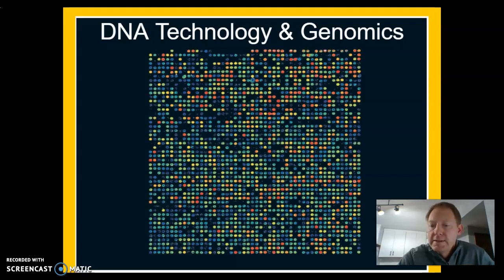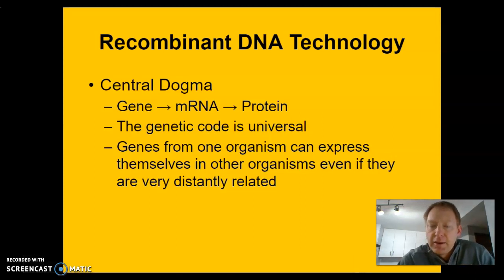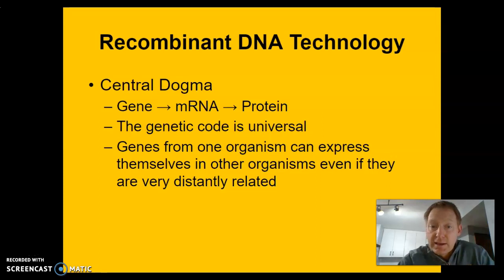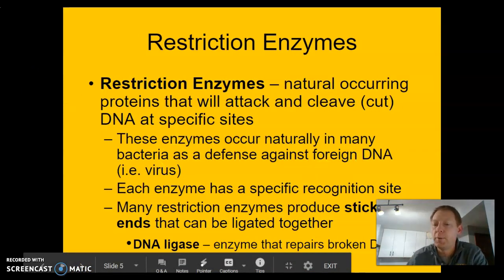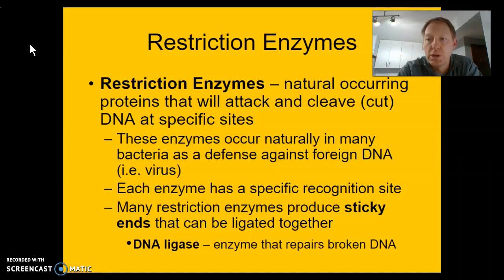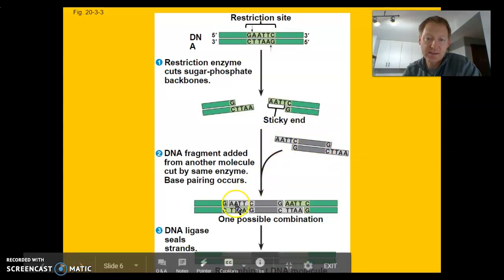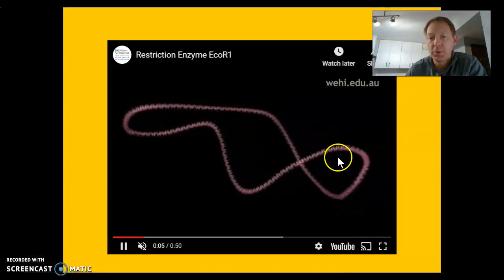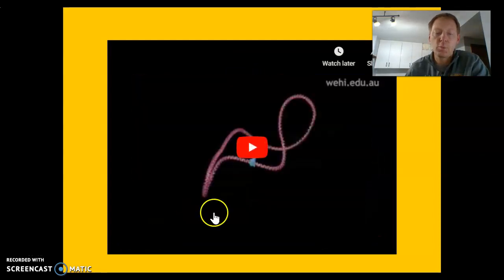AP Bio Chapter 20 Part 1